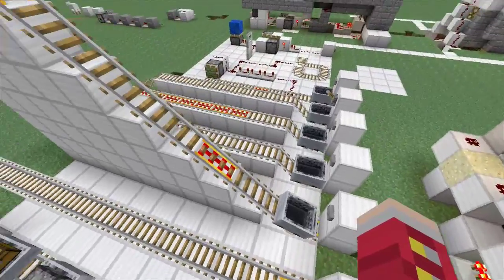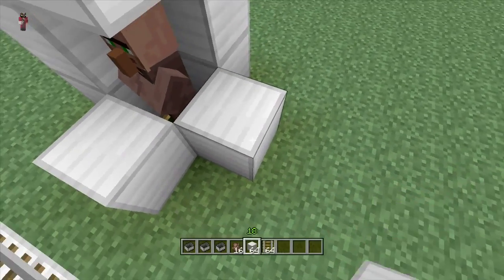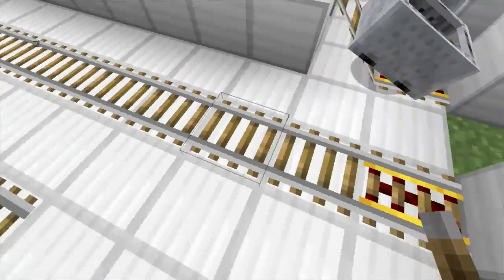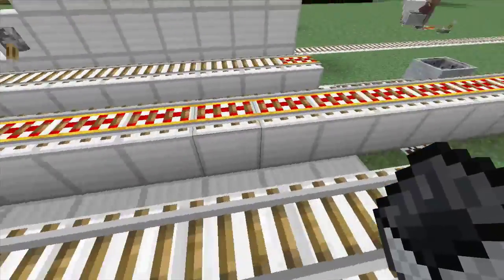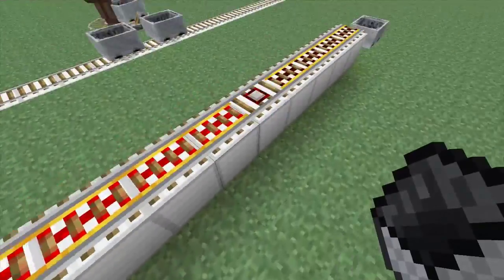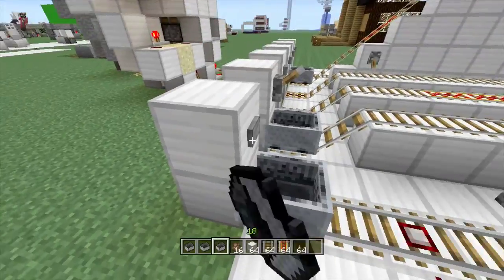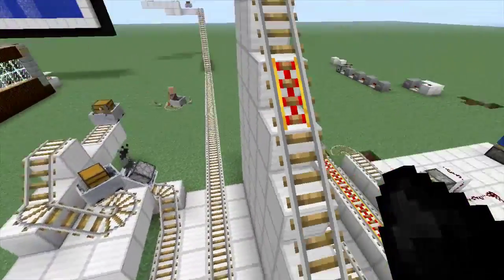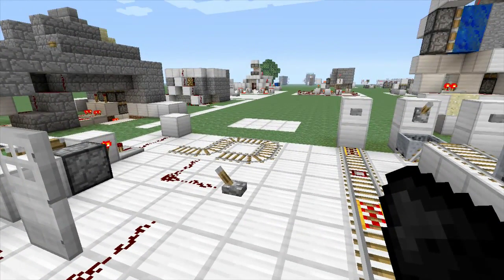Minecarts & Rails 101 - Minecraft Xbox 360/PS3 - [Tutorial]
In this informative video we are going over some of the behavior and uses of the different minecarts and rails. Walking not your thing? Then hop on and ride!

Bam!™

Animation By: GoldSolace - Animation